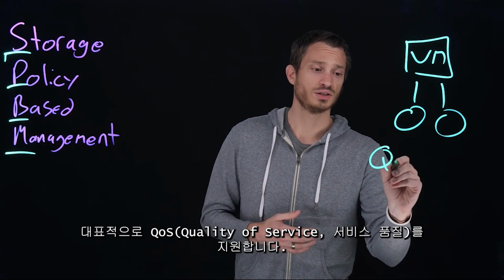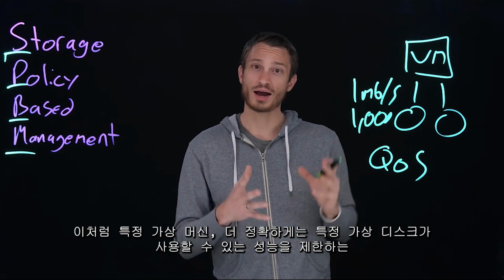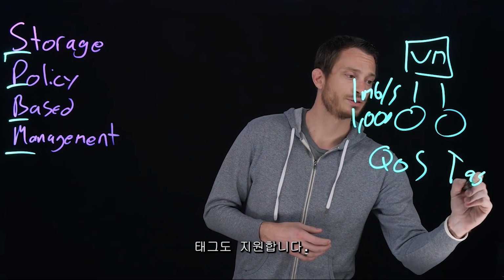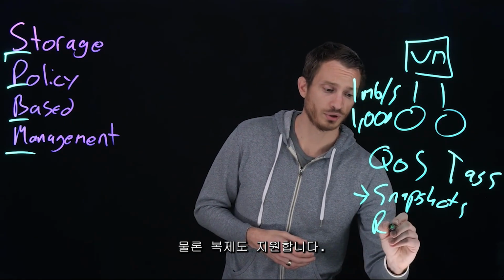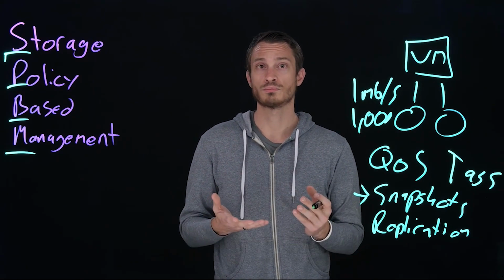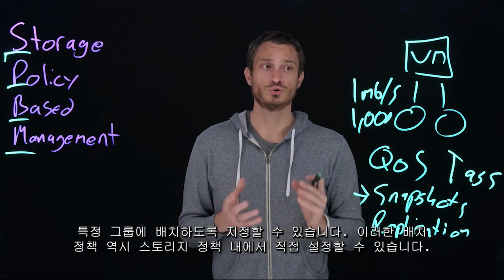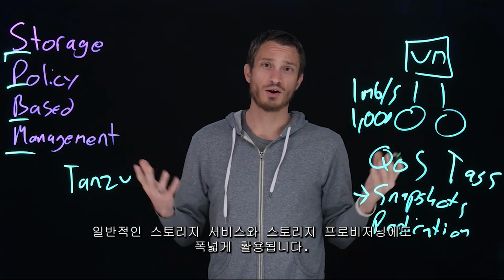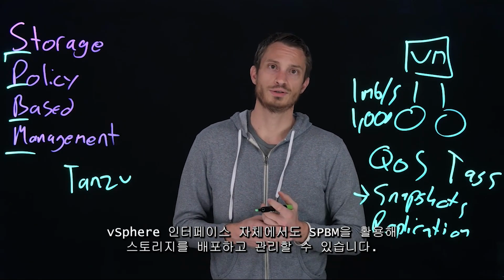정책 기반으로 VMware를 더 스마트하게 관리하는 방법 | VMware SPBM 실전 가이드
VMware 환경의 스토리지 설정을 VM마다 일일이 관리하고 계신가요?

이번 영상에서는 VMware vSphere의 스토리지 정책 기반 관리(SPBM)를 활용해 성능, 데이터 보호 및 워크로드 배치 조건을 정책으로 정의하고 일관되게 적용하는 방법을 소개합니다.

에버퓨어 플래시어레이(FlashArray)와 SPBM을 연계해 VMware 스토리지 운영을 단순화하는 실전 활용법을 확인해 보세요.

문의 사항이 있거나 더 많은 정보를 원하신다면?
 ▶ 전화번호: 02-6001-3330